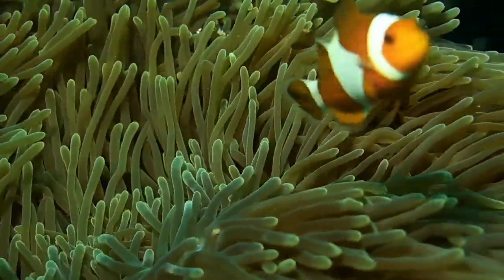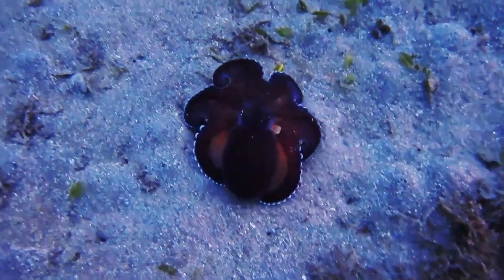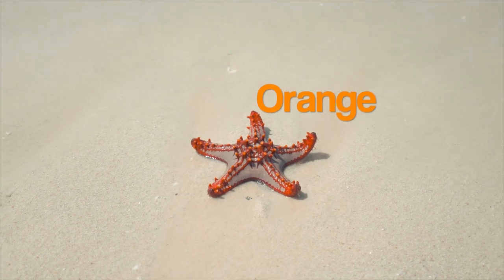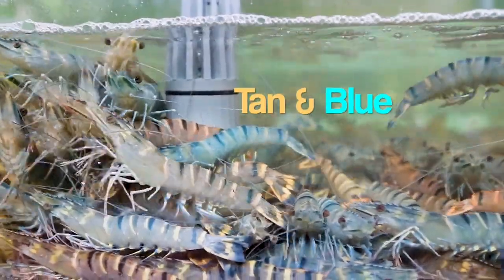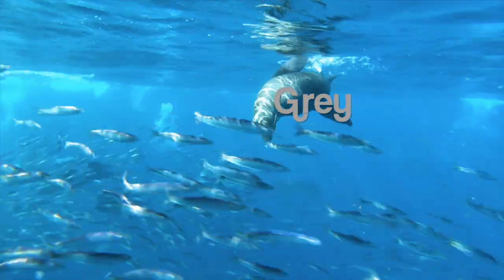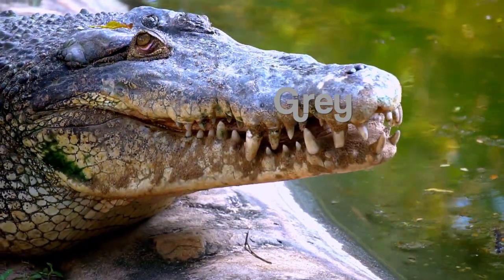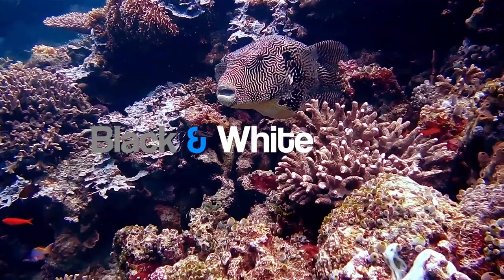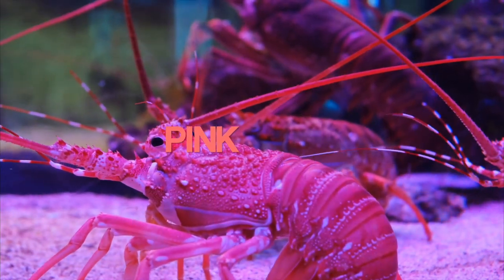Kids Sea Animals with COLORS! | Learning with Layla and Noorah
This video was created for teaching/educational purposes. We homeschool our children and use these videos to make learning fun and exciting for them! Use these videos to teach children and help them memorize, familiarize, and grow.

CREDITS
- taryn-elliott, Tom Fisk, dimitri-baret, mohan-mx, daniel-torobekov, magda-ehlers, Chris Munnik, ekaterina, Tom Fisk, zlatin-georgiev, kindel-media, Pham Duc Trung, Jiří Mikoláš (image)